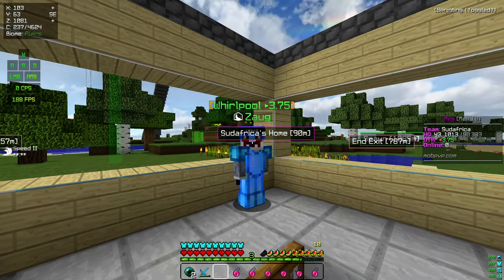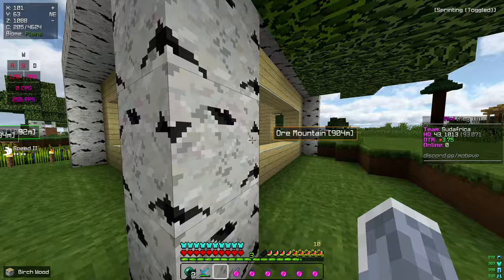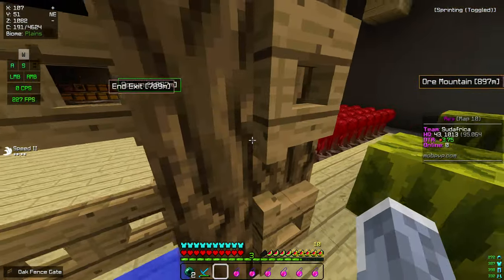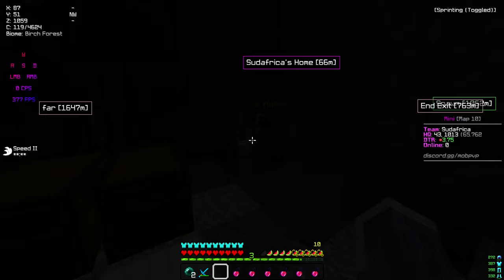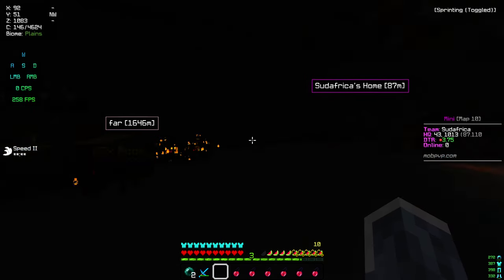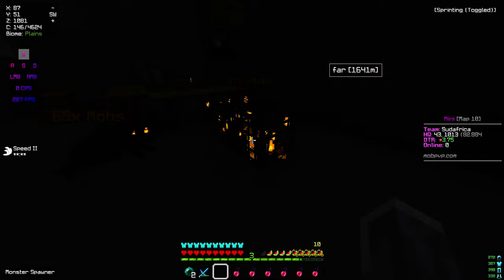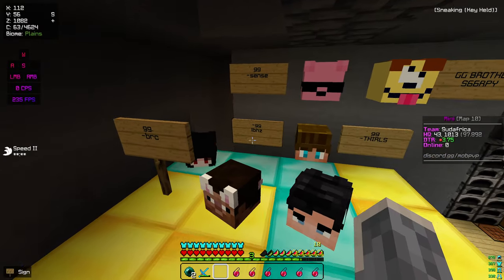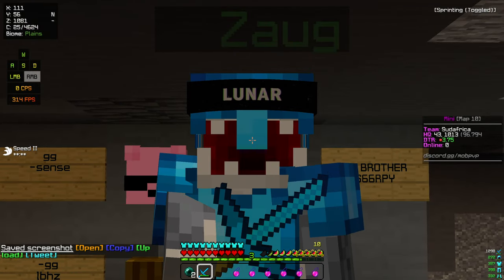Whirlpool Base Tour (Map X)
Video for the base comp on mob, not gonna upload a lot so enjoy it!

-=-=-=-=- PC Parts -=-=-=-=-
Motherboard: MSI ProSeries A
CPU: Ryzen 5 5600G Hexa-Core @ 4.6ghz
GPU: POWERCOLOR RX 7800XT
Memory: 32GB DDR4 PNY Ram @ 3200mhz
PSU: NZXT GOLD 850